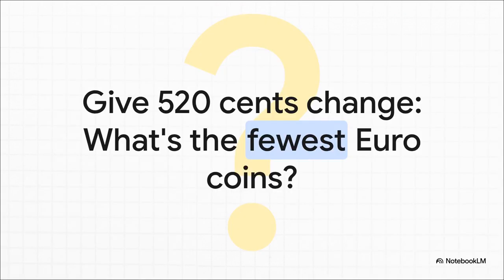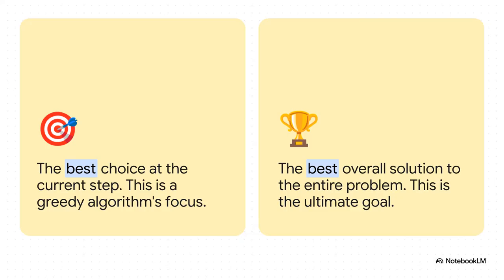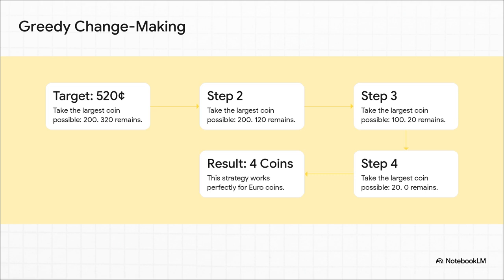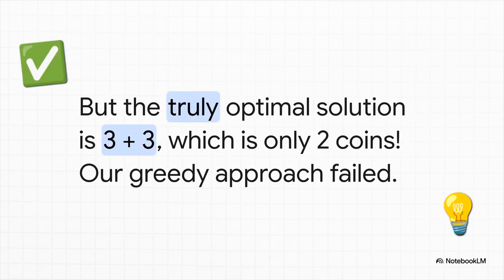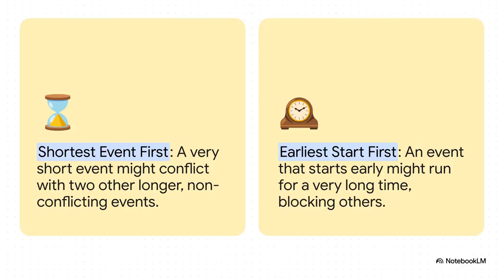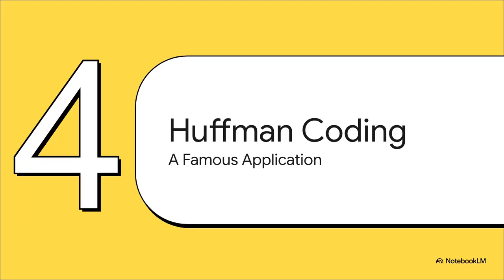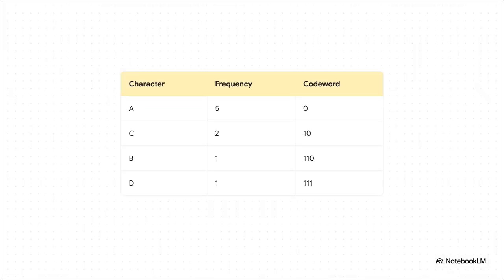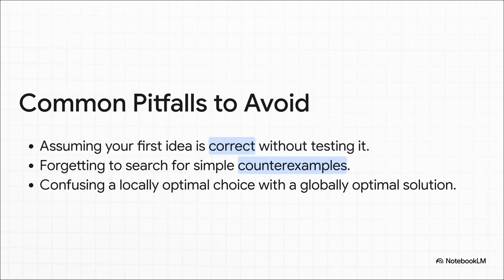Chapter 6 : Greedy algorithms | CP’s Handbook by Antti Laaksonen | Nutshell | Code Momos 🥟